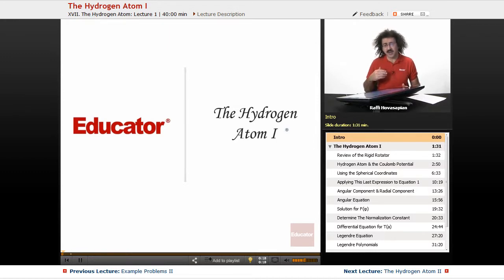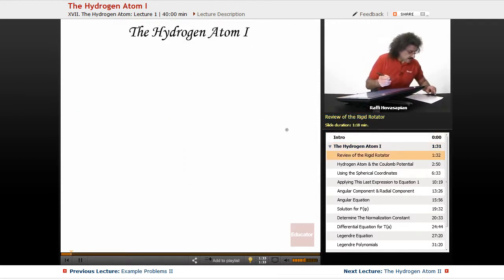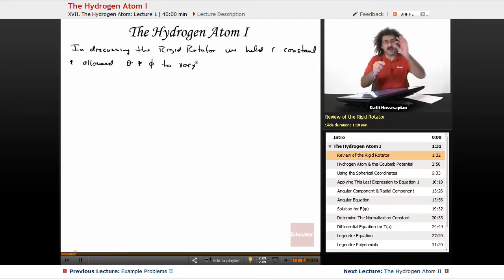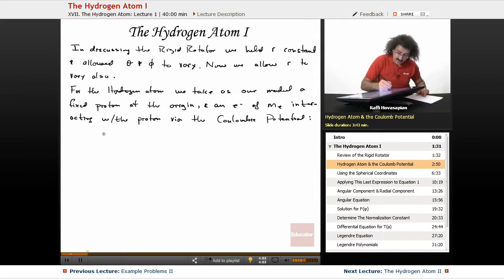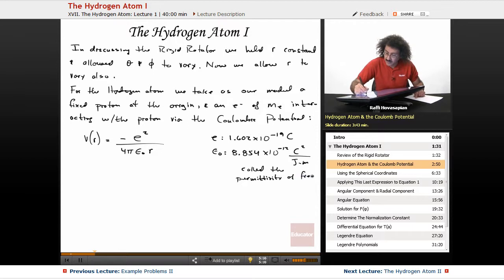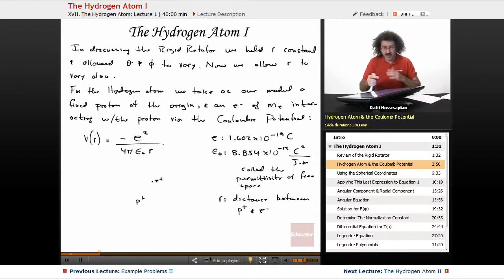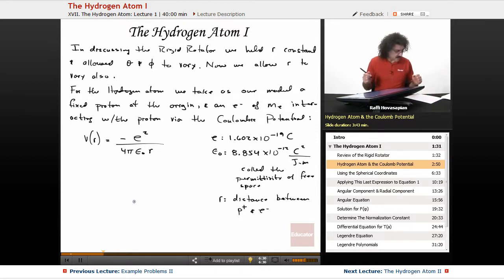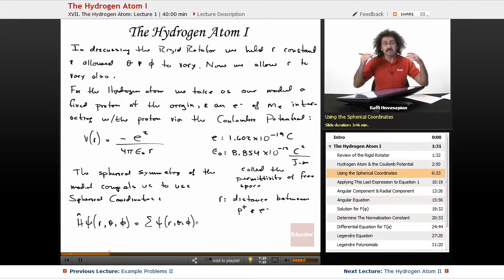“The Hydrogen Atom” | Physical Chemistry with Educator.com